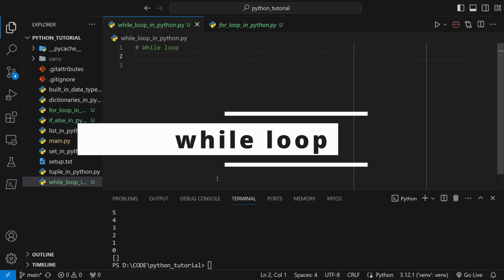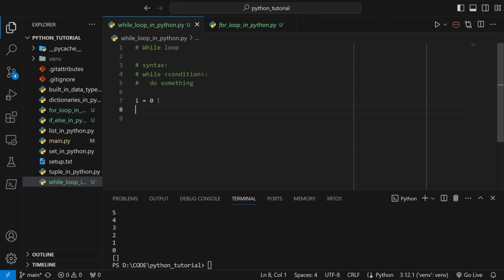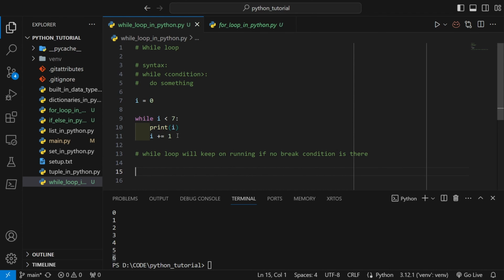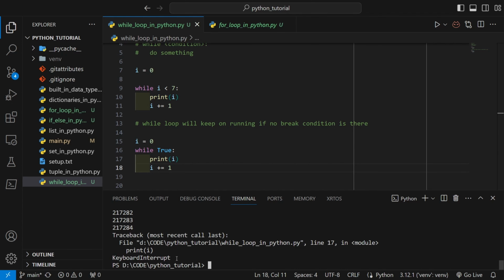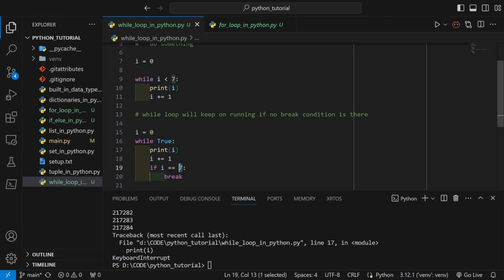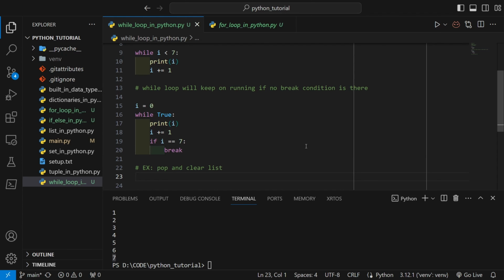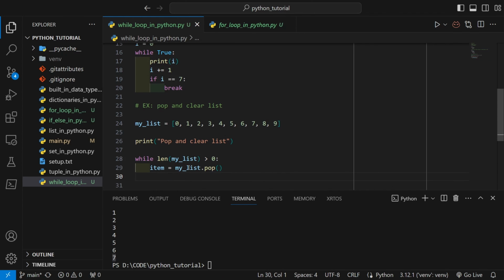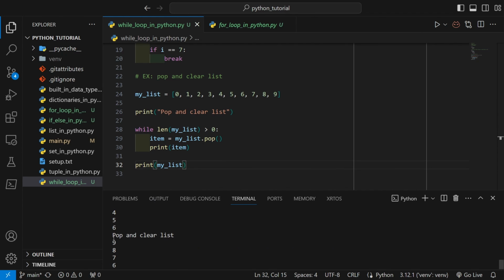while loop in Python | #10 Python Tutorial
10th video of my Python tutorial series. I have discussed while loops here and this video is a continuation of the last video about loops and for loops. I have shown how while loops can be infinite in nature and why it is important to have break conditions.